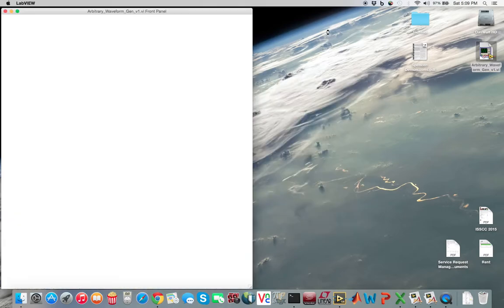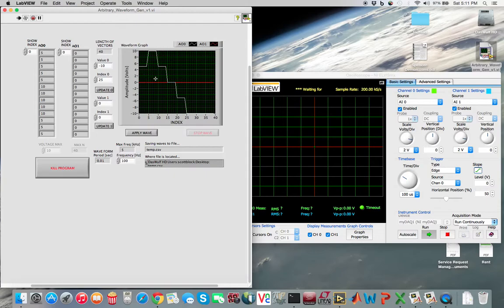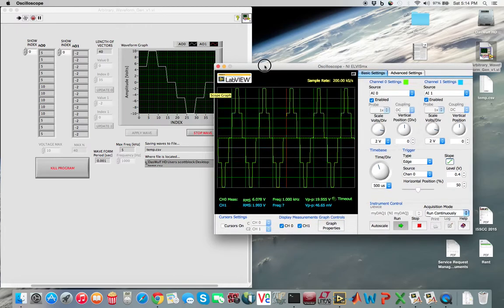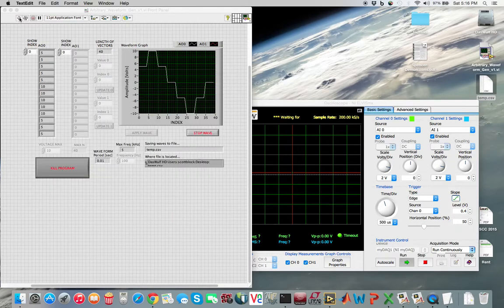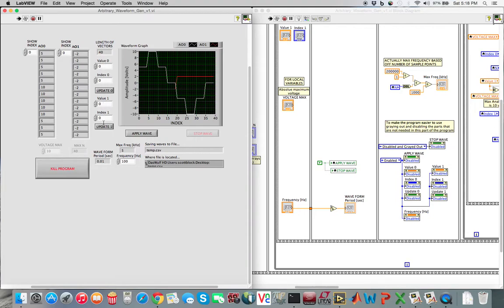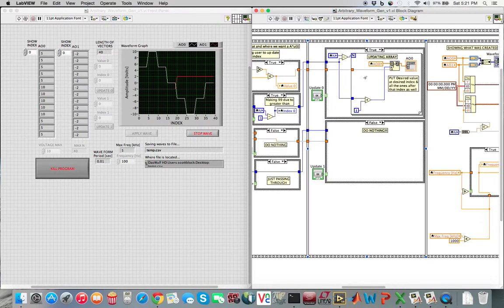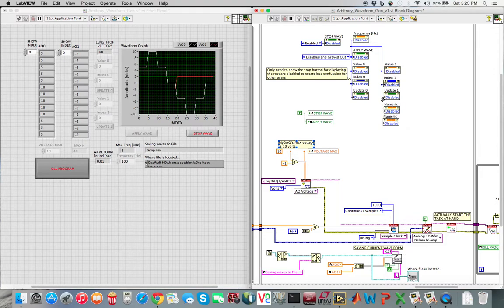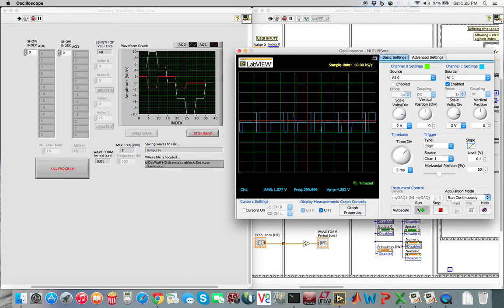Arbitrary Waveform Gen v1 vid